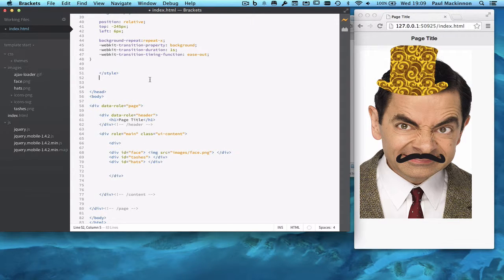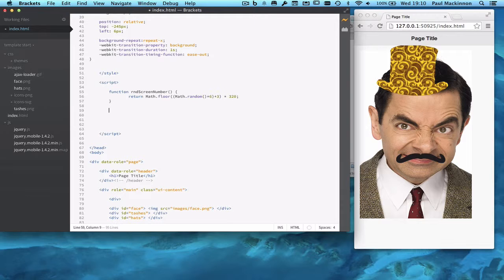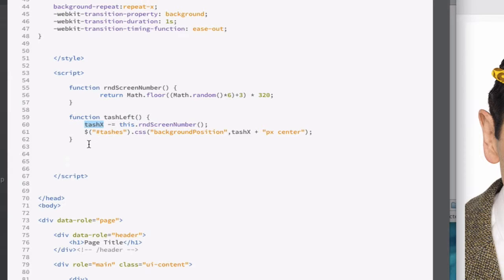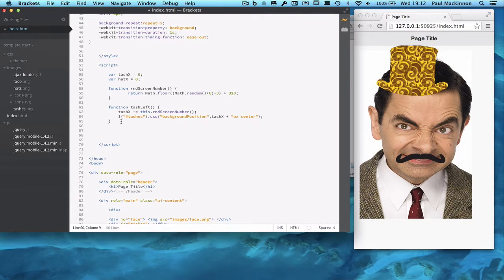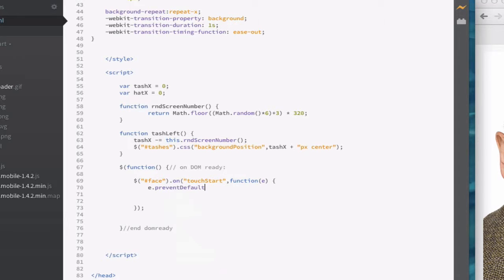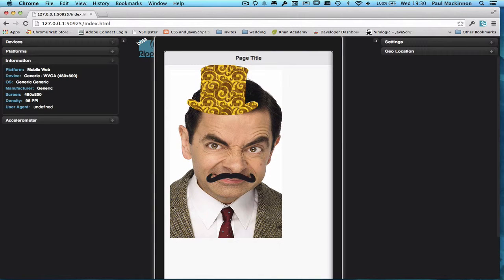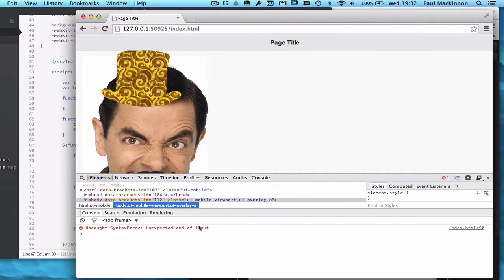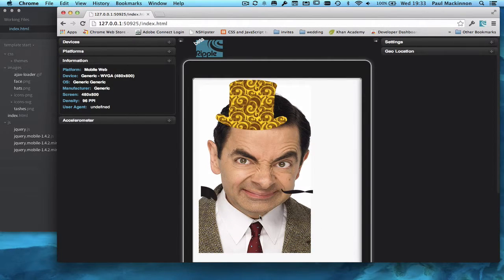Must Dash App javascript development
Continuing with the App, using Javascript to respond to a touch and trigger the animation